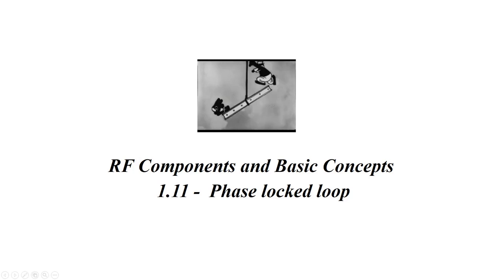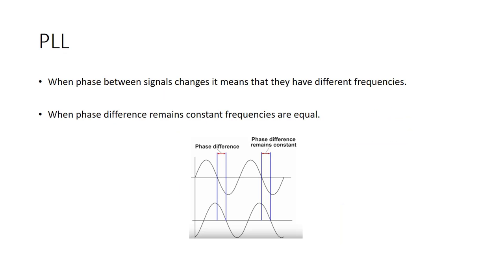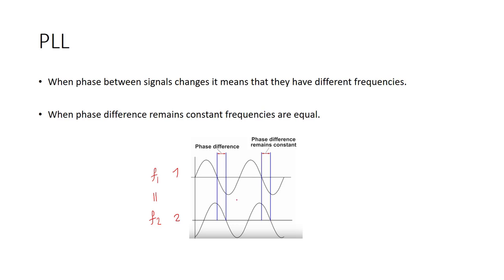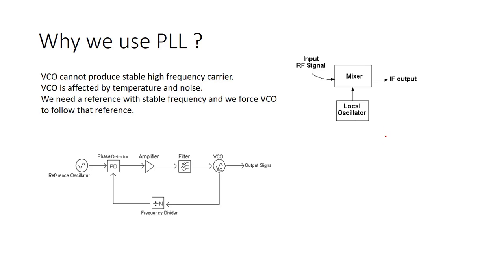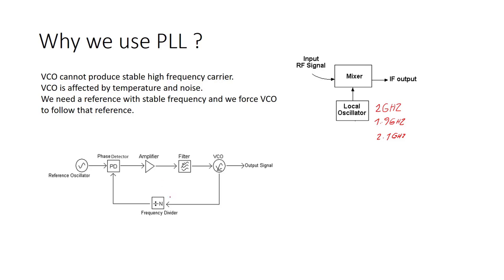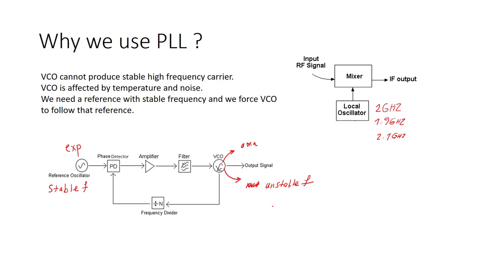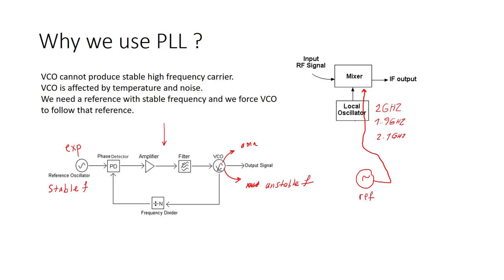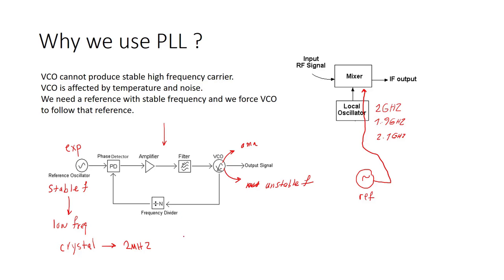Phase Locked Loop ( PLL ) Fundamentals in radio frequency part1 #17